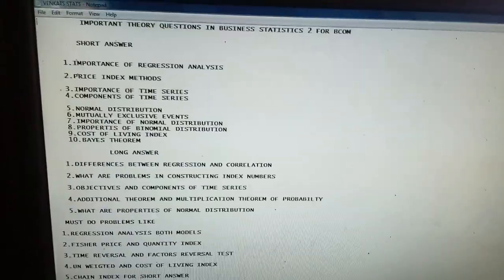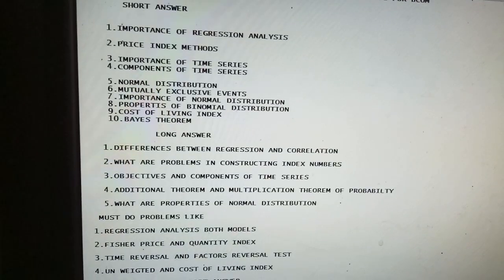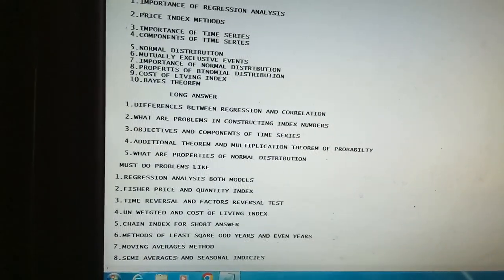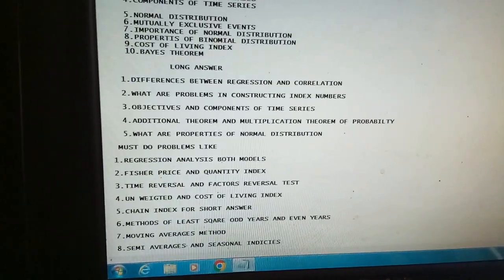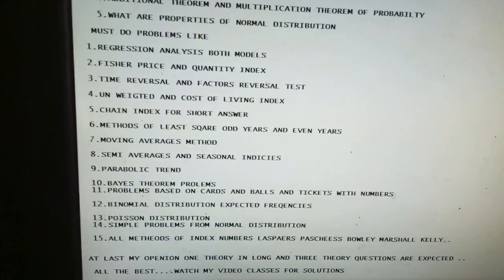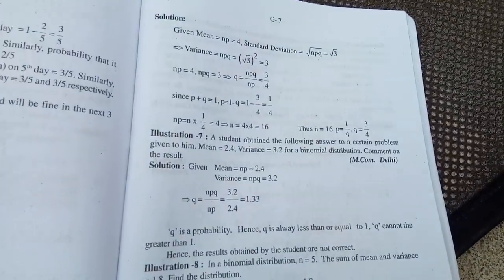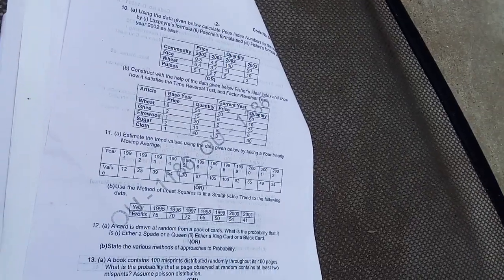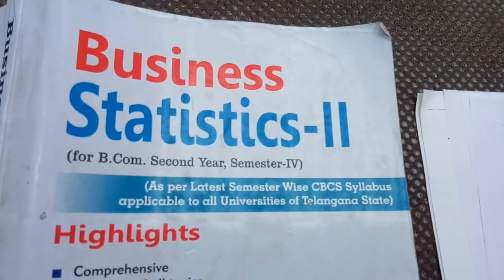v.imp for bcom business statistics 4 sem ou and other universities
these are important questions in business statistics bcom second years 4 sem